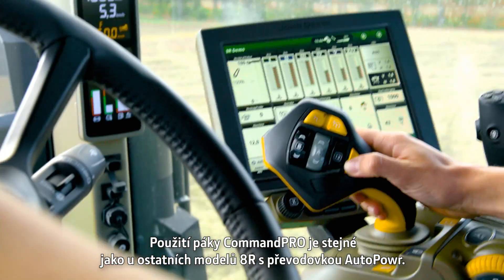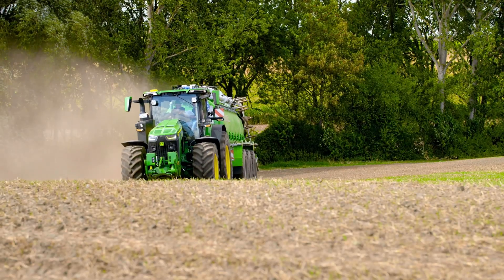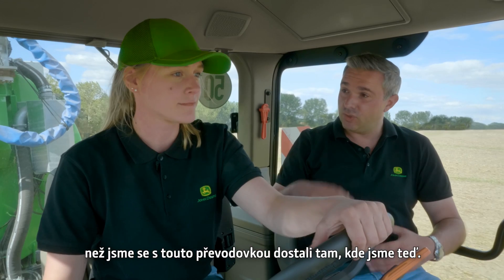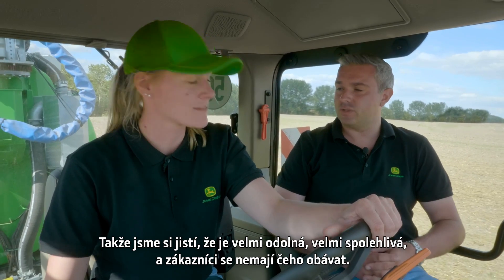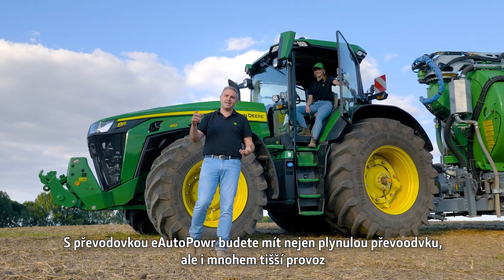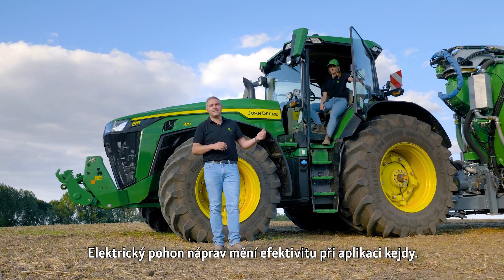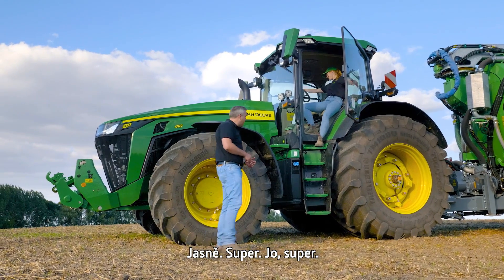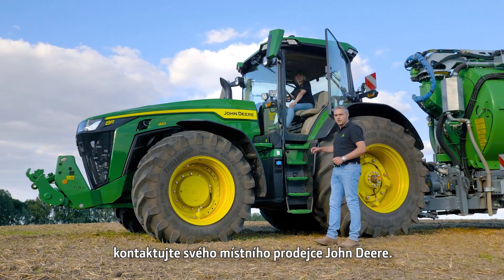Traktory John Deere řady 8: eAutoPowr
Naše společnost je již od roku 1991 jedním z hlavních hráčů na trhu se zemědělskými stroji v České republice. Jsme výhradním zástupcem techniky John Deere, která je největším světovým výrobcem a lídrem ve svém oboru. Naše porfolio doplňují moderní stroje pro zpracování půdy BEDNAR, tradiční německé nakladače a manipulátory Kramer, oblíbená dopravní technika Pronar a kvalitní technika pro sklizeň píce značky KUHN.